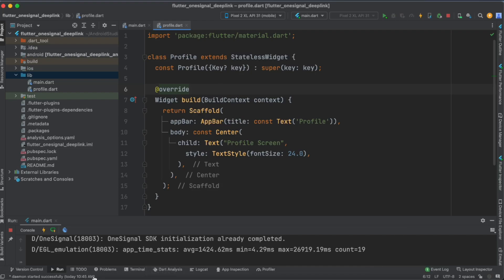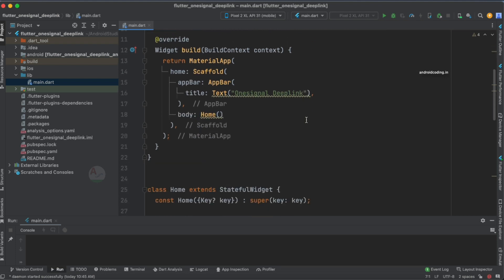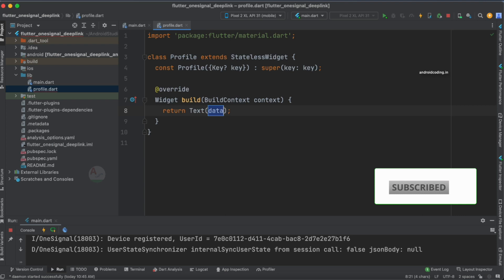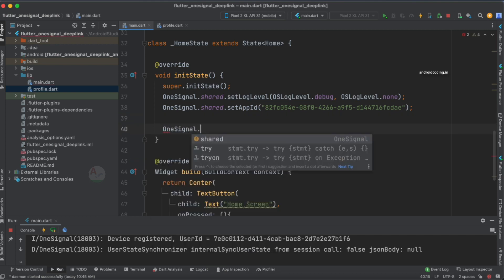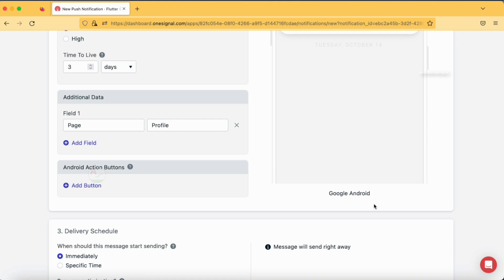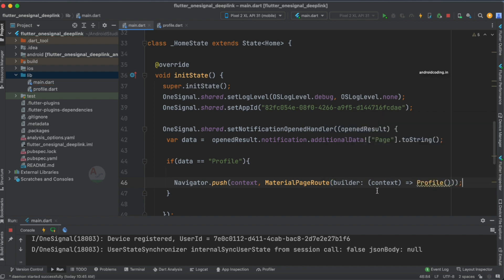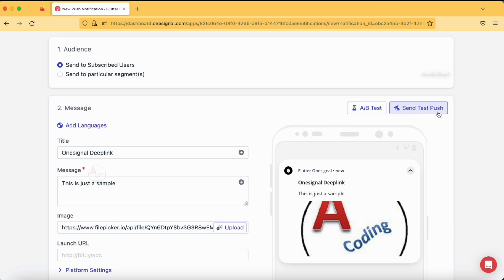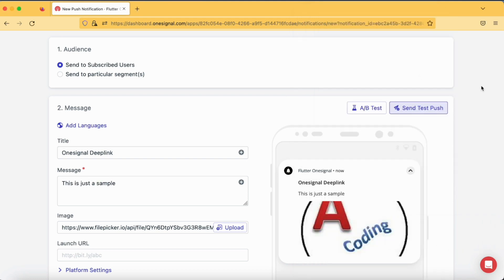Fluter : Get started with deeplinks using One Signal | Deep links | amplifyabhi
In this vlog we are going to see the implementation of deep linking concept using one signal and firebase.
We will be moving into a profile screen on notification click

*** Tutorial Collection ***

*** Free Courses ***